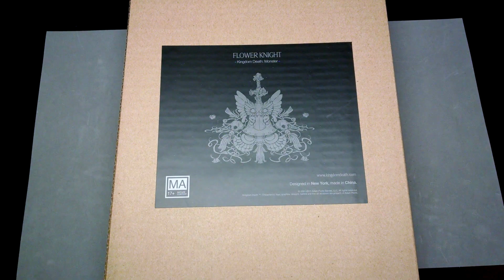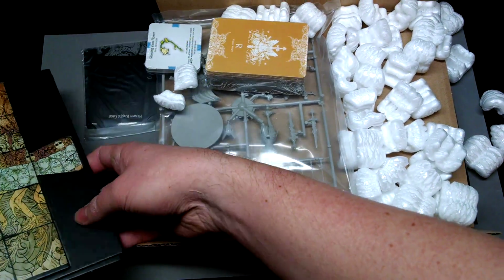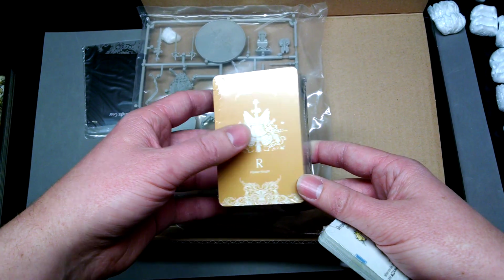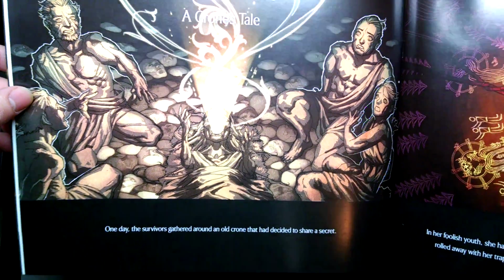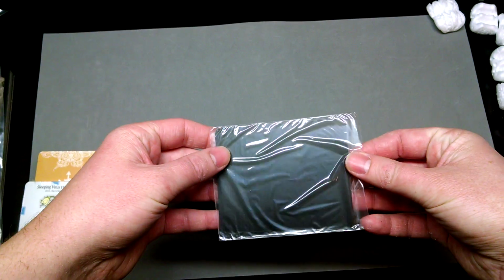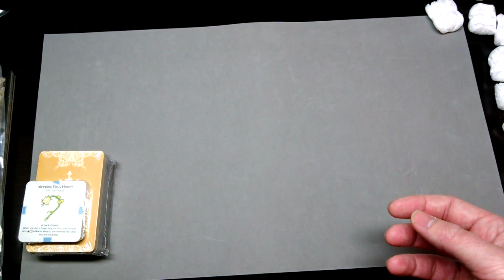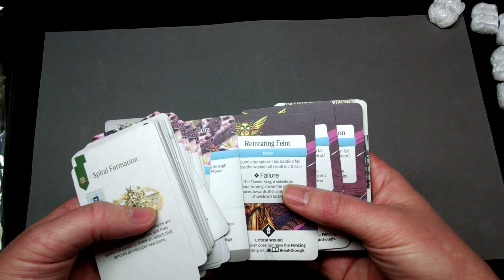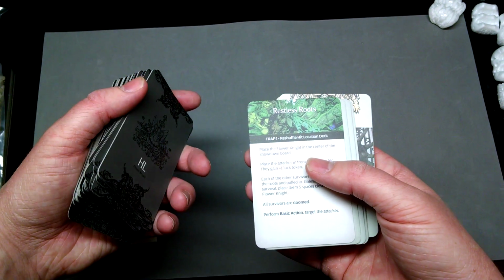Kingdom Death Flower Knight Unboxing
I unbox the Flower Knight Expansion for the boardgame Kingdom Death: Monster.  I briefly look at all the components of the box, including the plastic miniature, the rule manual, and all of the cards needed to use the Knight in games of Kingdom Death.